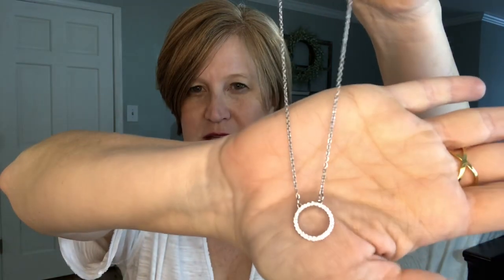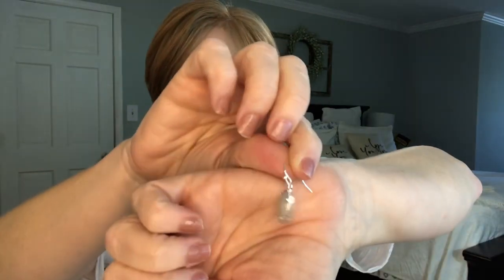Jewlybox January 2019 / Do I still love it? / Try on Pieces With Me / Discount Code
Hi Sunshines!  I did a little squeal of excitement when I opened my mailbox and saw my JewlyBox inside!  I can't wait to show you what I got. Don't forget you can get yoru first box for 50% off with the code below.  Enjoy!

Get 50% off your first Jewlybox by clicking here and enter the code KRISTY

The Fab Fit Fun Lifestyle box is coming out soon!

I have had request to link the throw pillow on my bed.

Try Natalie Attired!  You will LOVE it!

To try Grove click here (if you are new and spend $20 you can also get a free 5 piece gift)

To Try the original $12 Mint Mongoose box for $5 plus shipping click here and use the code GEORGIASUNSHINE

Use code SUNSHINETAG to get your first subscription Bag personalized for free!

To preorder the Bad Habit Boutique Valentines Day gift box Click here - It is $119

To try Bubbles and Books click here and use code GEORGIA10SUNSHINE

To try Jewlybox and get 50% off your first box, click here and use the coupon code KRISTY

Try Green Spa box and Green Spa Luxe and get 10% off your first box.

To try Love with Food and get up to 50% off your first box

To order the Introverted Chick Box click here and enter the code HELLOSUNSHINE10 to get 10% any subscription

Try Stitch Fix!  You will love it!

Want to try Boxycharm?

If You Would you l like to try Trendsend?

Click Waderlust once you are on the site.

Kristy Smith
1395 E Cobb Dr